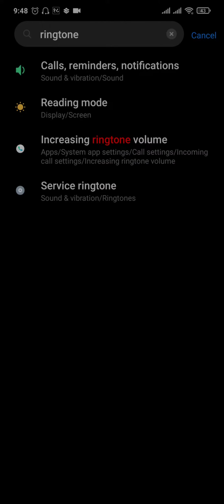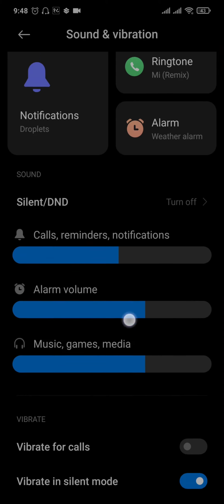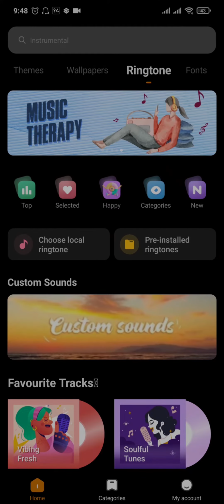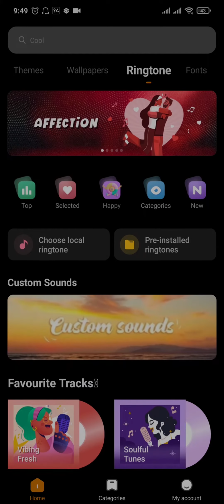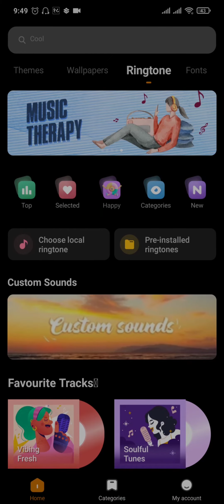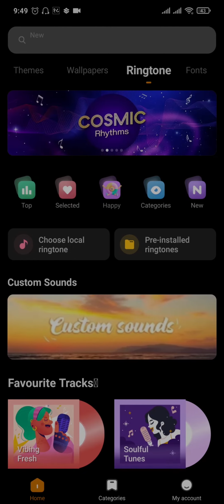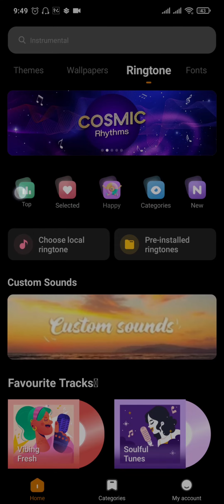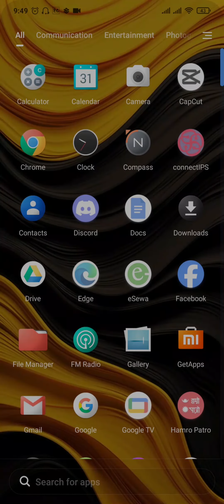How To Add Google Search Bar On Android Home Screen 2024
How to get google search bar on android home screen? Tired of digging through apps to search the web? Look no further! This quick and easy guide will show you how to add the Google Search bar directly to your Android home screen. With just a few taps, you'll have instant access to Google's search power right where you need it most.